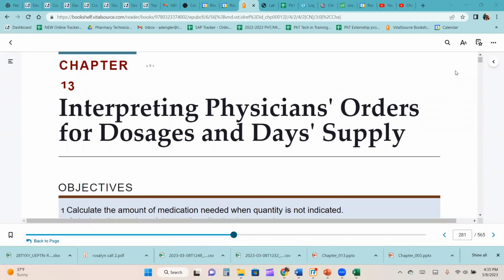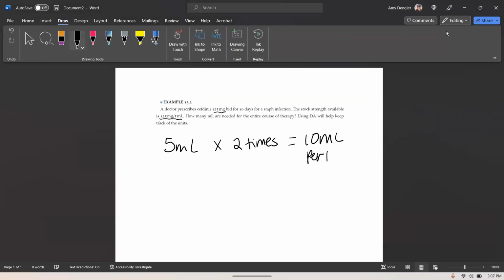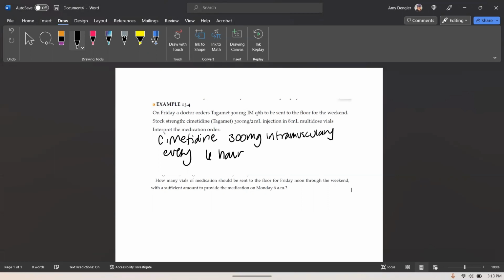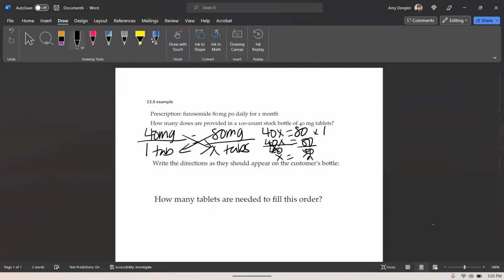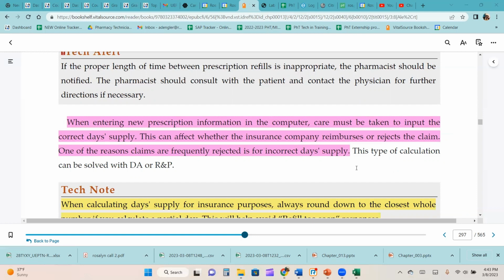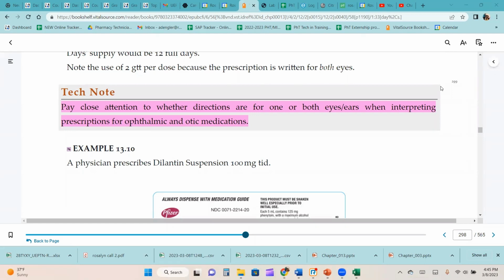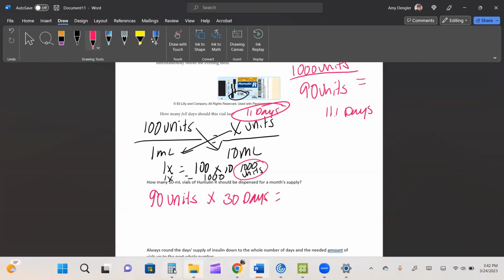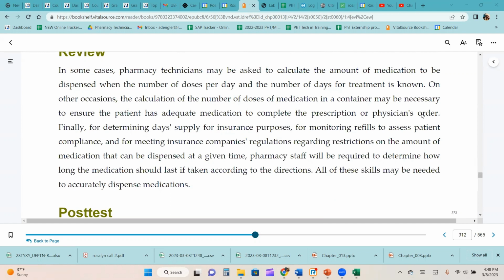Chapter 13 Interpreting Physicians' Orders for Dosages and Days' Supply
Math Calculations for Pharmacy Technician's 3rd Edition Chapter 13 Interpreting Physicians' Orders for Dosages and Days' Supply